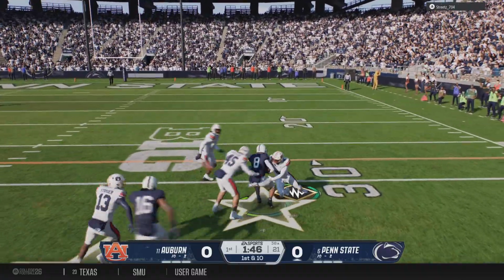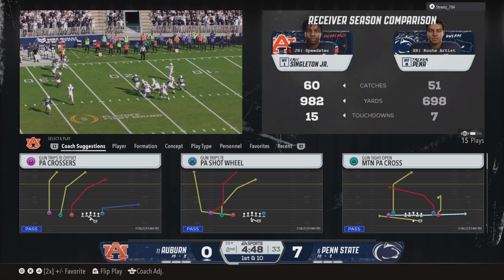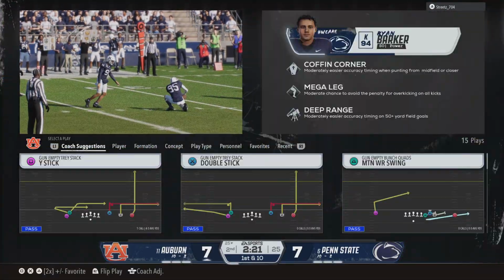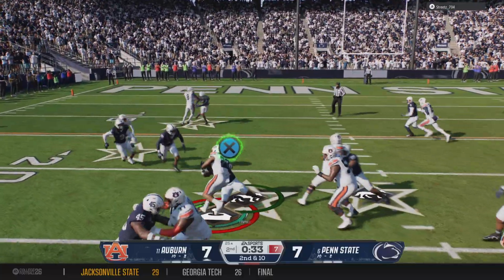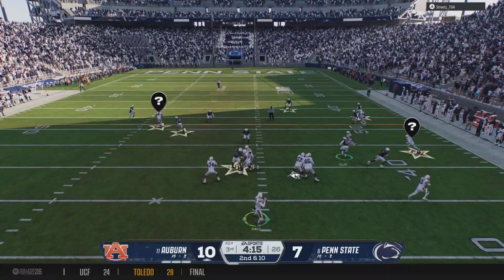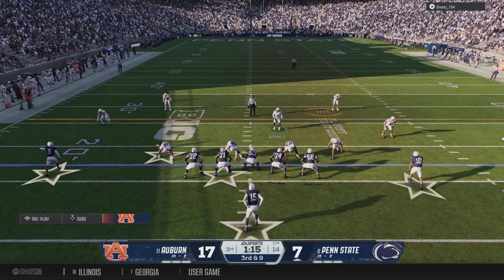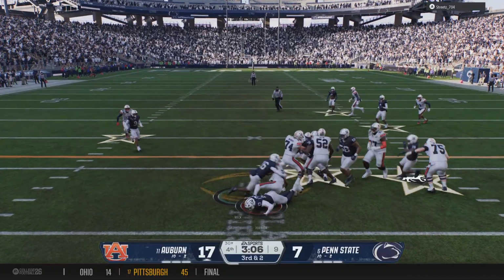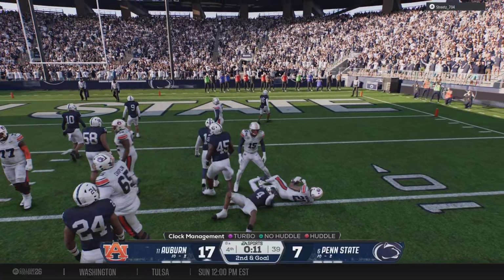EA SPORTS College Football 26_Deathrow league CFP y1 vs Sean